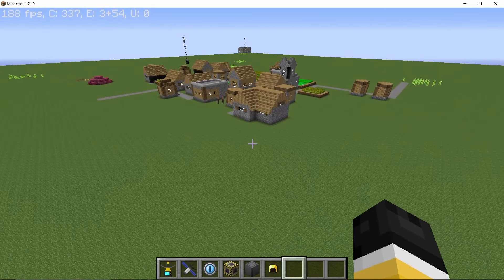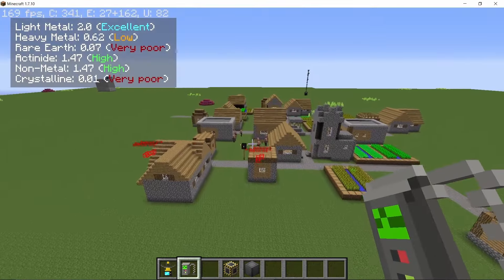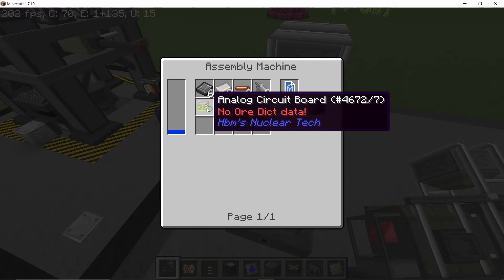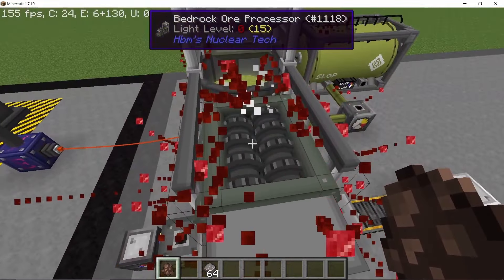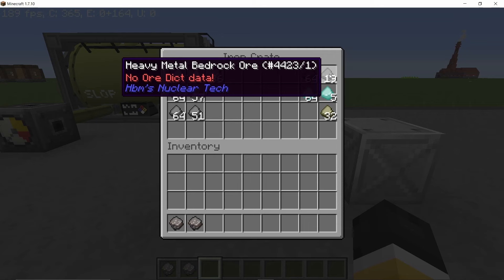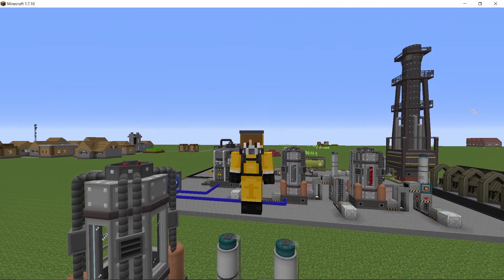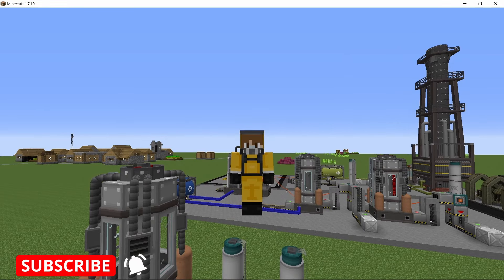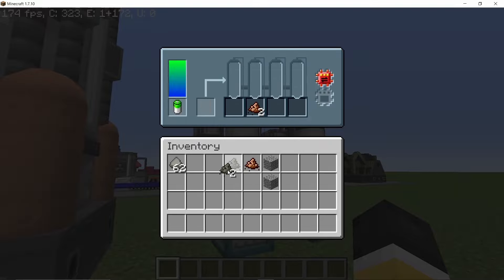New "BEDROCK ORE PROCESSING" - HBMs Nuclear Tech Mod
This video will showcase how to process the new bedrock ores using the Bedrock Ore Processor along with different types of solvents in the Ore Acidizer. Along with that we also have the Bedrock Ore Density Scanner to find out the optimum specimen in your world. I hope you guys enjoy !!

0:00 Introduction
0:30 Finding Bedrock Ore
1:10 Bedrock Ore Density Scanner
1:30 Extracting Bedrock Ore
2:00 Bedrock Ore Processor
4:00 Ore Yield Comparison
4:30 Ore Slop Processing
5:30 Bedrock Ore Elements
6:00 Basic Ore Processing
7:00 Heavy Element Automation
7:40 Ore Crumb Processing
8:30 Overview of Different Processes
9:00 Obtaining By-products